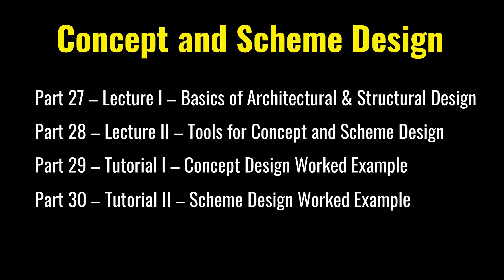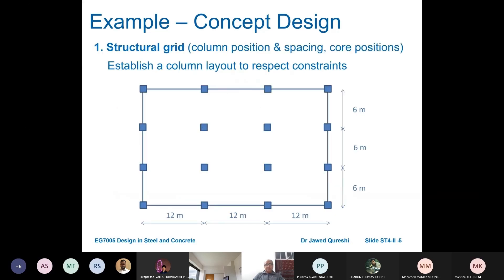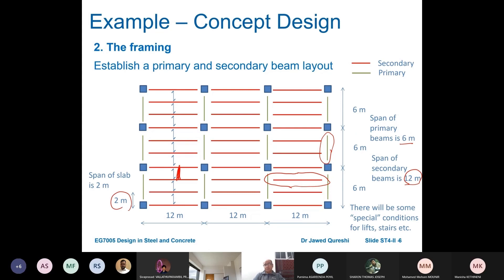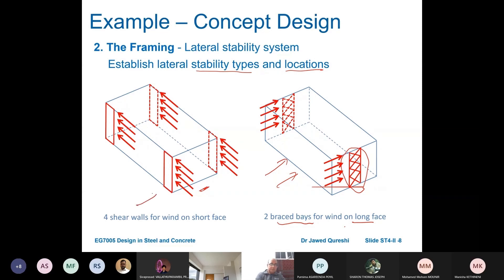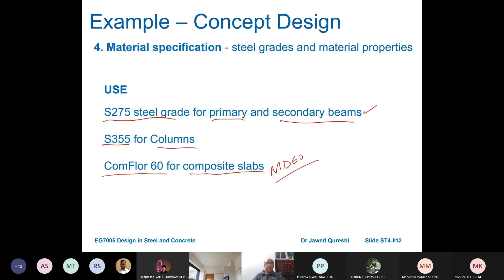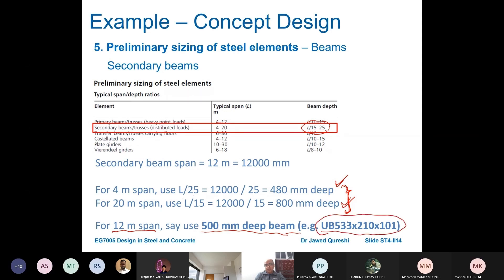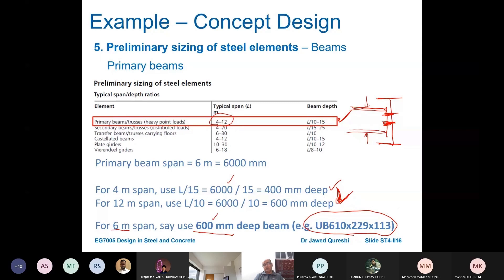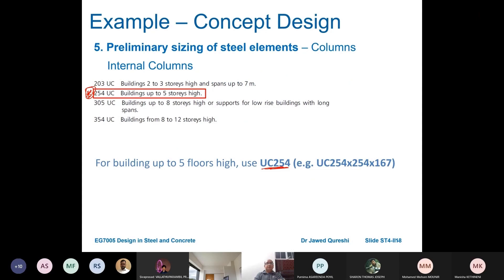29 Conceptual Design of a steel building | Eurocode 3 Steel Design series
You will learn step-by-step process for conceptual design of a steel building using rules of thumb.
Conceptual design is a key tool for structural designers to turn their ideas into reality.

00:00 – Introduction
01:18 – Description of problem
02:24 – Step 1  Structural Grid
03:09 – Step 2  Functional Framing
05:55 – Step 3  Load Path
06:30 – Step 4  Material Specification
06:48 – Step 5  Preliminary sizing of steel elements

Part 30 – Concept and scheme design Tutorial – II

Description
Explore steel design with my YouTube video series. Whether you're a civil engineering student or a professional in the field, this series covers essential topics such as concept and scheme design of steel buildings, Eurocodes for structural design, steel frame stability, beams, columns, and methods of joints. Learn different types of joints and gain valuable insights into the design of tension and compression members and plate girders. Dr Jawed Qureshi provides comprehensive lectures and real-life examples to enhance your understanding. Don't miss out on this educational adventure—click the and excel in the design of steel structures in civil engineering.

Copyright: Dr Jawed Qureshi holds the copyright to this lecture series. The equation and table numbers are directly taken from the Eurocodes to help you use them directly in their calculation sheets. Dr Qureshi holds a PhD in steel -concrete composite structures from The University of Leeds and has a prior teaching experience at The University of Warwick. He is currently working at a London University as a Senior Lecturer in Structural Engineering & Design.
Acknowledgement: Dr Qureshi thanks Dr Karl Micallef, Associate Principal at Skidmore, Owings and Merrill for his help in preparing the lecture material on lateral stability, concept design and scheme design.